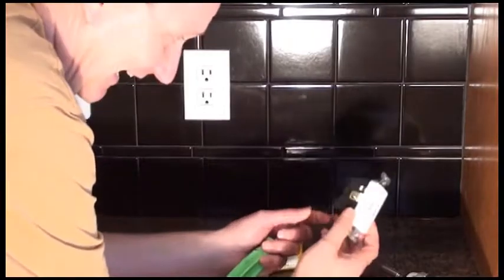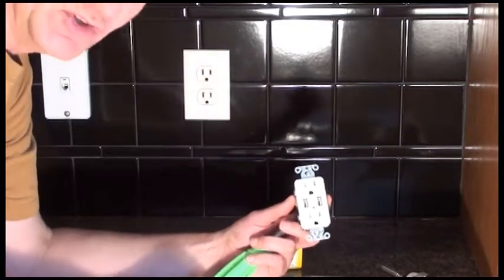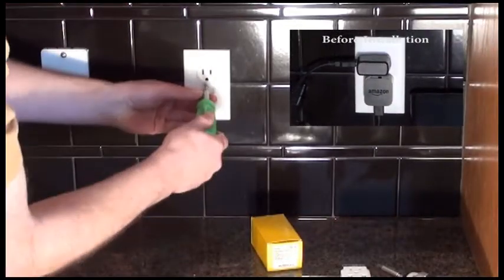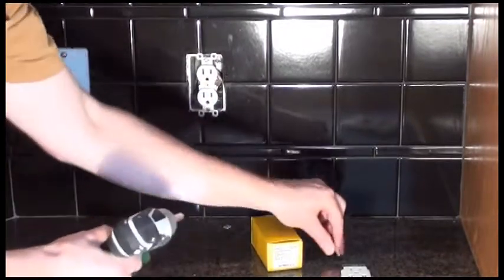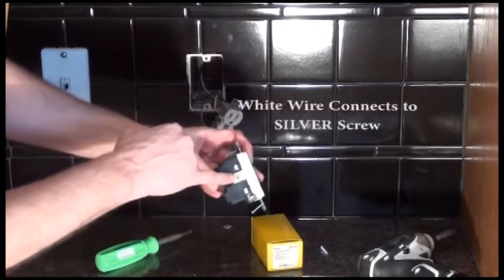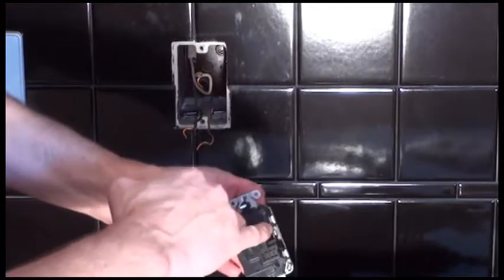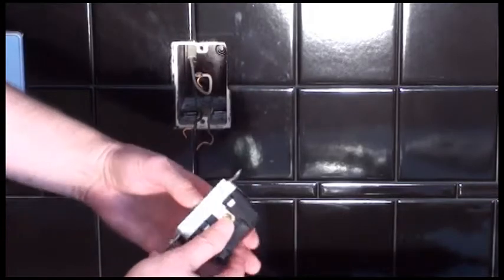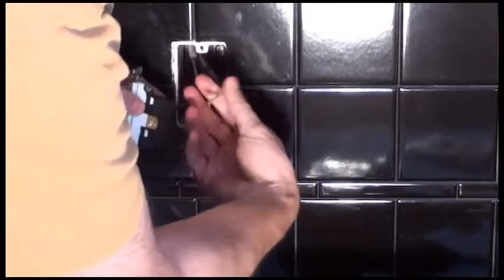Bryant Electric USB Charger Receptacle Installation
Bryant Electric USBB15W Dual 3.0 Amp, 5 Volt, High Power USB Charger, Tamper Resistant, Duplex Receptacle, 15A/125V, NEMA 5-15R, White Installation
•Two USB ports 3 Amp, 5VDC, Type A, 2.0 power to charge widest range of electronics, designed to provide more charging options
•Green LED indicator shows that USB power is available for charging, helps distinguish if there is an issue with your personal electronics
•Back and side wired for solid or stranded wire allowing for convienent installations
•Flush fit design for use with standard wall plates, also works with standard wall boxes
•Complies with battery charging spec's USB BC1.2, compatible with USB 1.1/2.0/3.0 devices, including Apple products, complies with Part 15 of FCC rules

Bryant's Dual USB Charger Duplex Receptacle provides both USB and electrical power in a standard single-gang electrical opening. Designed to provide more charging options for personal electronics, the USB ports are capable of charging two tablets simultaneously. Ideal for use in schools, universities, hotels, hospitals, offices, medical labs, restaurants, airports, homes and more. The new Dual USB Charger Duplex Receptacle includes two 3A/5V USB Ports and two Hubbell Tamper-Resistant 15A/125VAC or 20A/125VAC power outlets, which can be used simultaneously.